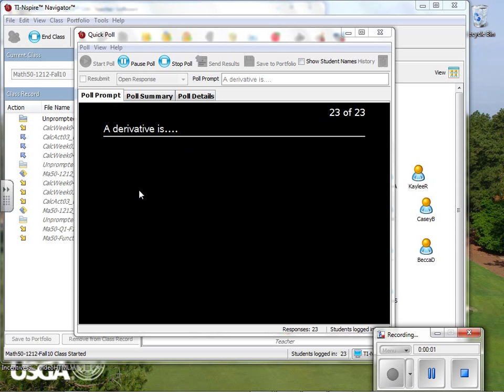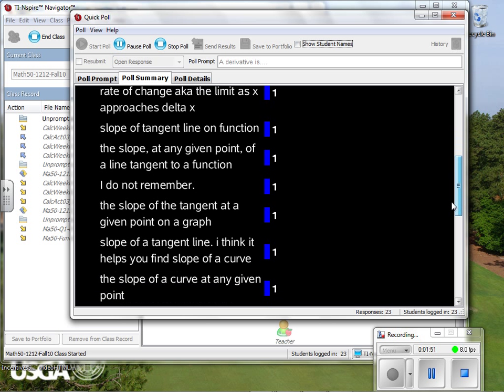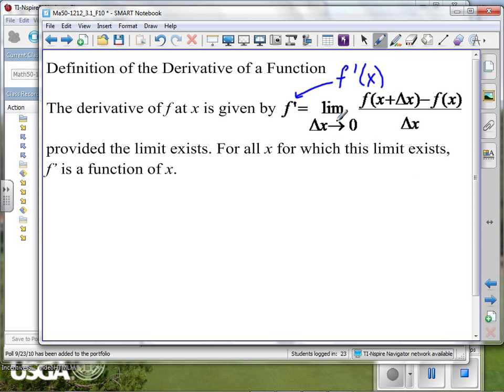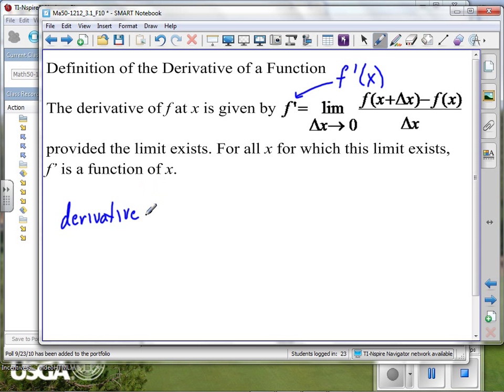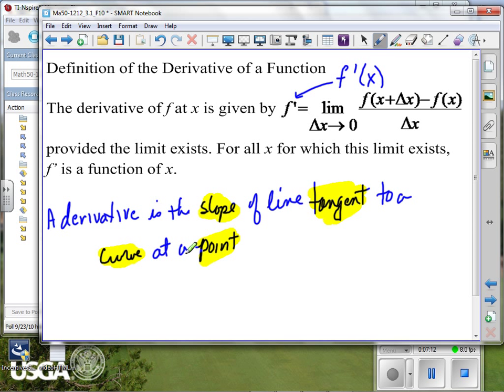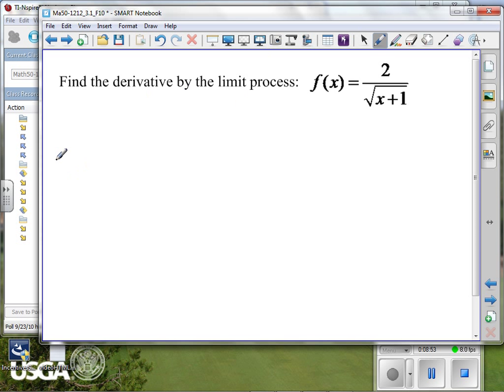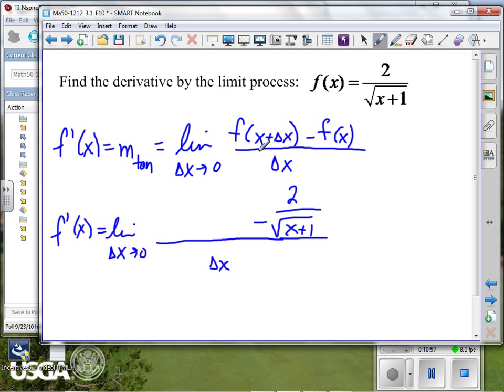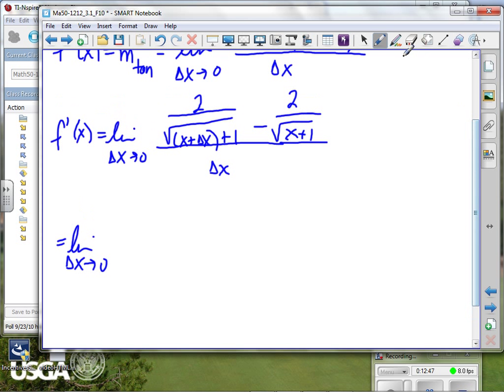Math 50 Sec 3.1A from Thursday 9-23.avi